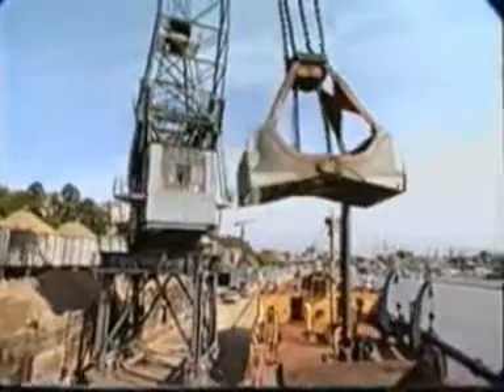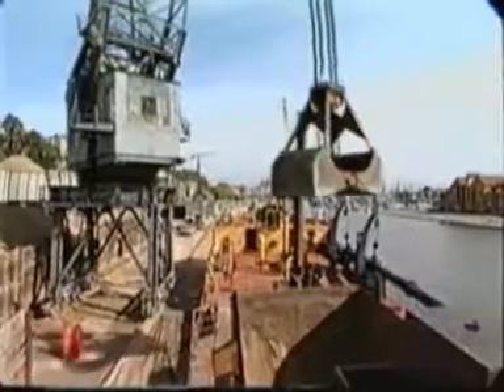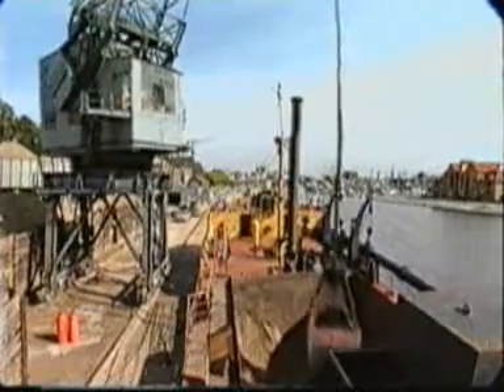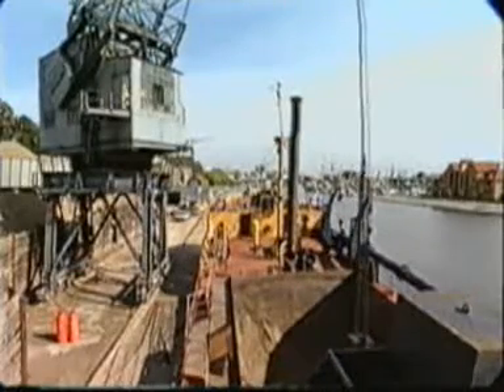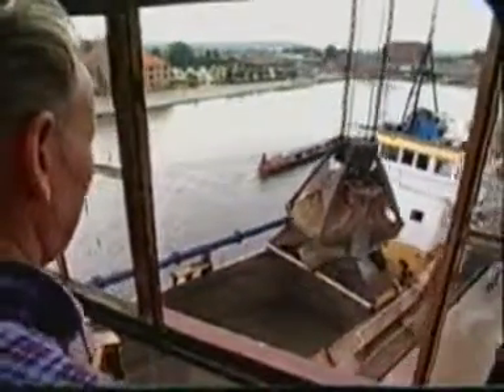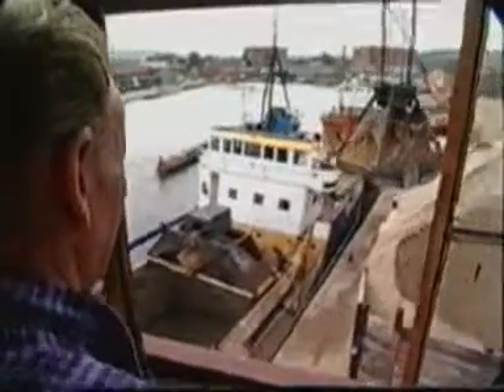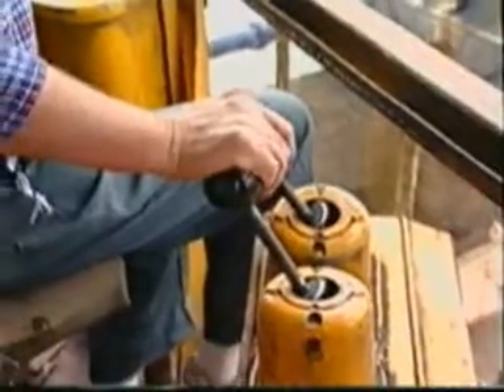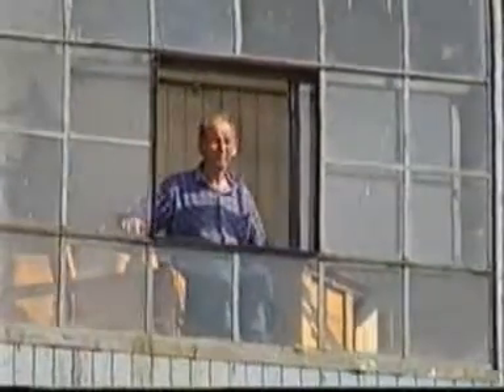Sand Dock wmv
Follow the link to the 'virtual' Bristol Industrial Museum to see more of Bristol's industrial and maritime past